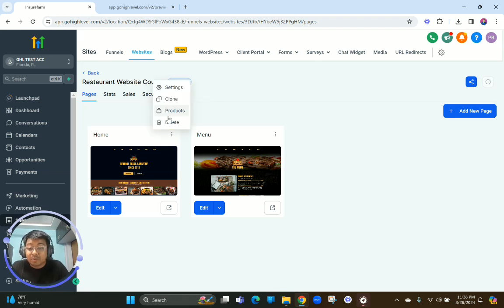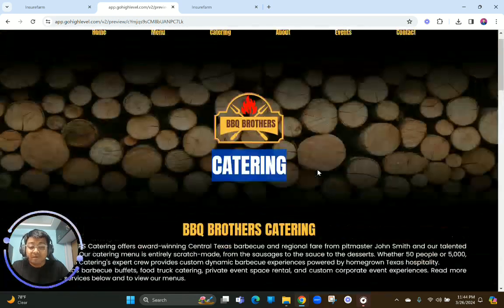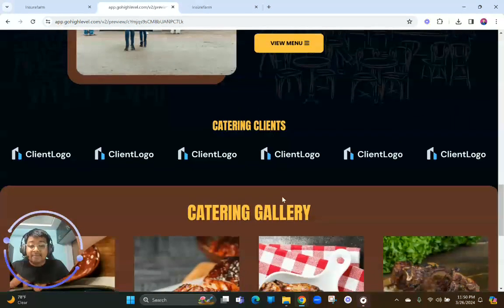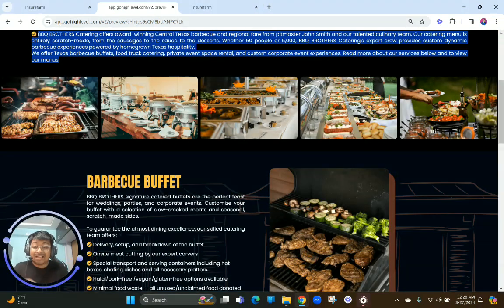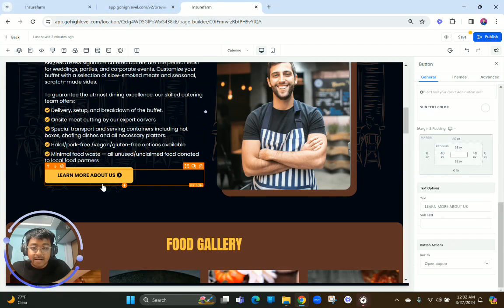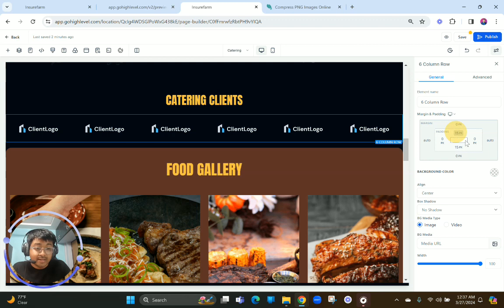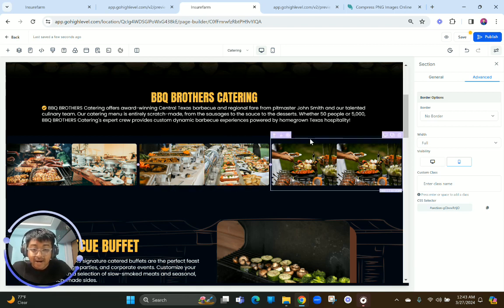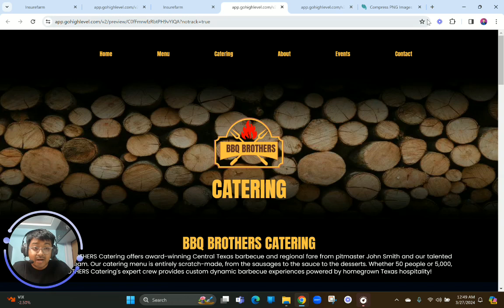GHL Restaurant Website Build | CATERING PAGE & MOBILE RESPONSIVENESS